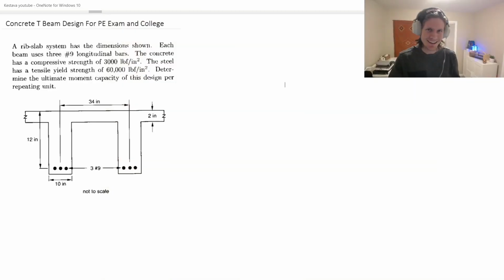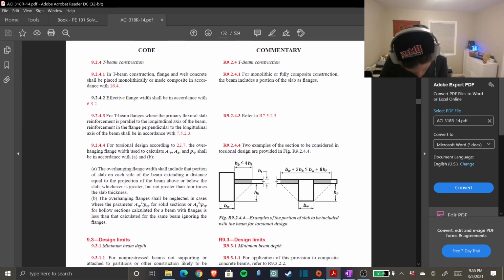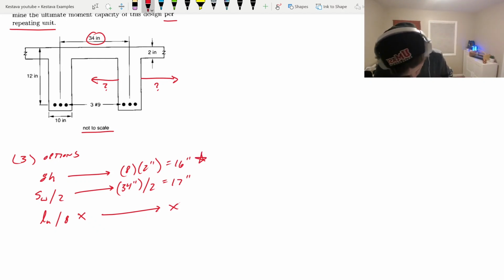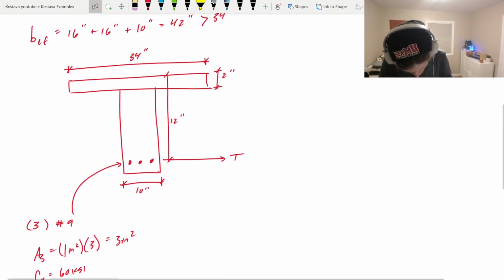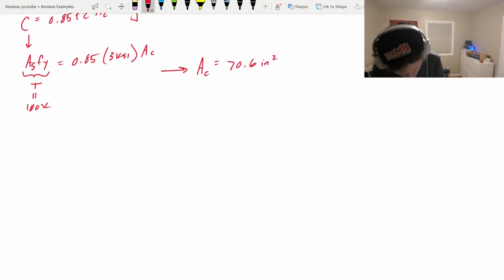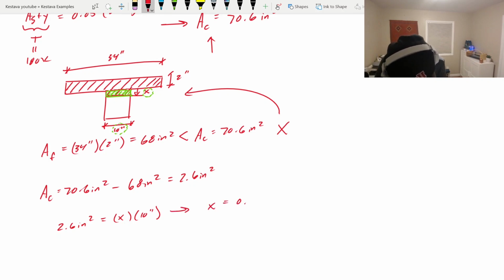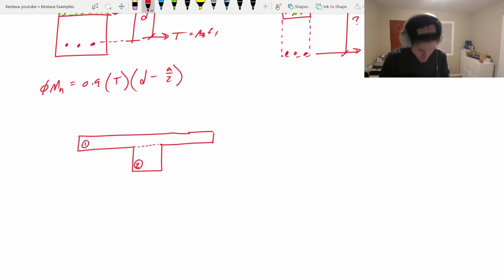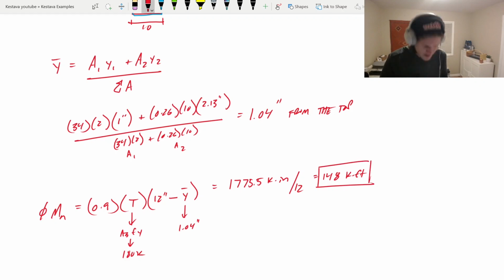Reinforced Concrete T Beam Design Example using ACI 318 | Neutral Axis in Web | PE Exam Prep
After watching this through you'll be able to solve the capacity of ANY concrete member shape.

Kestava Engineering shows how to find the capacity of a reinforced concrete T beam with a design example that walks us through the ACI 318. This design example is very likely to show up in some form of the civil / structural professional engineering exam. And I know for a fact all you college kids are going to have to know this for your advanced reinforced concrete homework.

Grab a seat, get on the zoom class, grip the leather seat and lets dive in.

Civil Structural PE exam will be here before you know it! (Check NCEES website to confirm time, date, and location!!)

Nothing contained in, or provided through, this YouTube page is intended to constitute advice, or to serve as a substitute for the advice of an engineering professional. Any reliance you place on such information is strictly at your own risk.

Under no circumstances will Kestävä Engineering be responsible or liable in any way for any content, including but not limited to, any errors or omissions in the content, or for any loss or damage of any kind incurred as a result of any content communicated on this YouTube page.